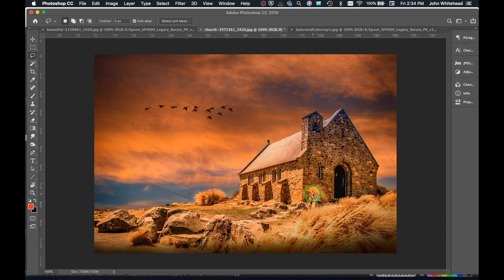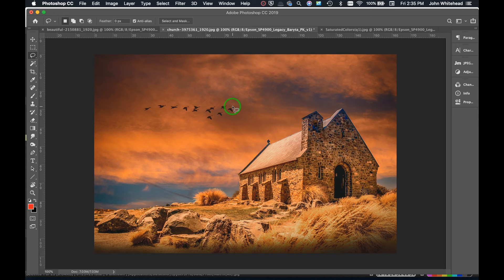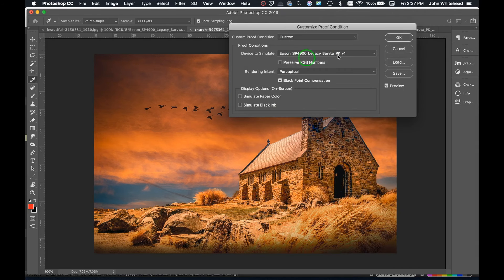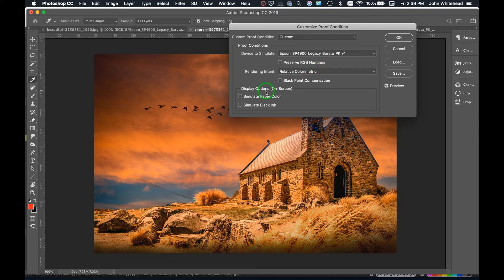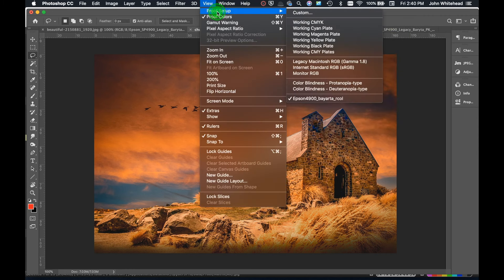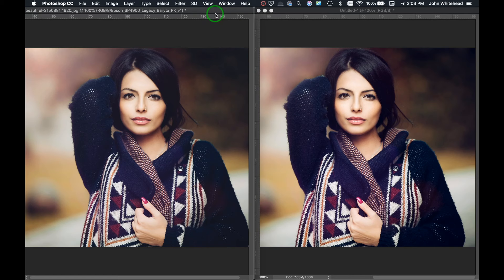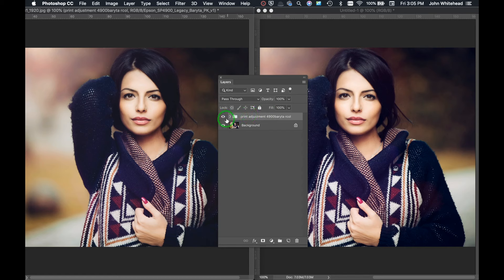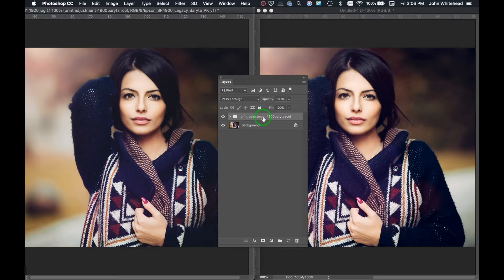Soft Proofing in Adobe Photoshop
What in the world is soft proofing in Adobe Photoshop? I cover the soft proofing set-up and use.  I also cover perceptual and relative colormetric rendering.  This is invaluable knowledge if you print your work.